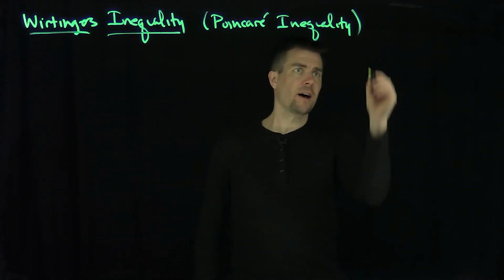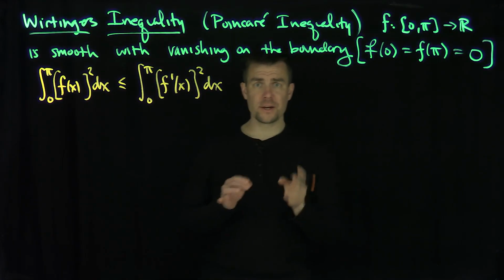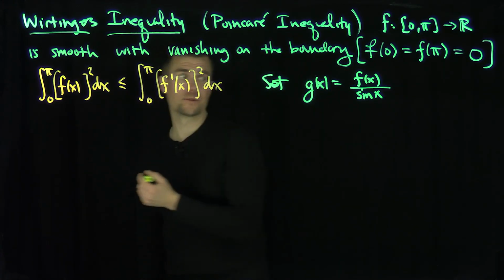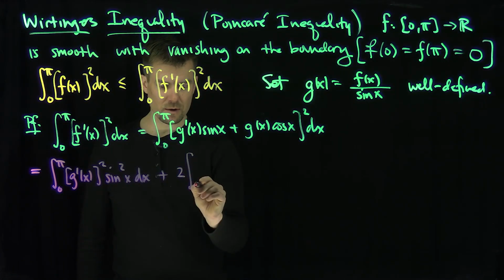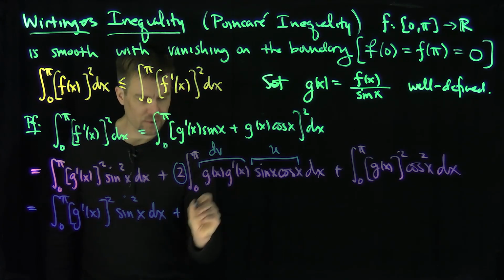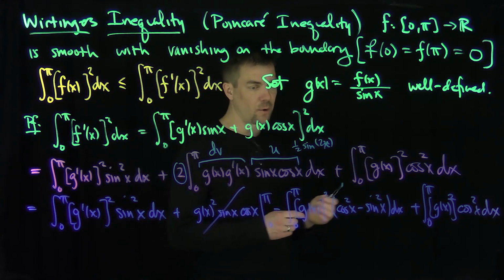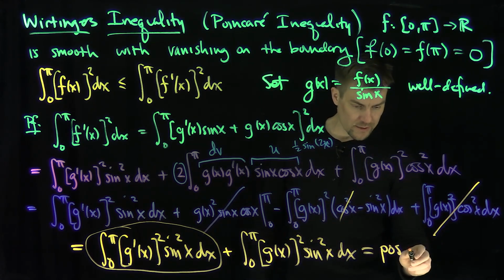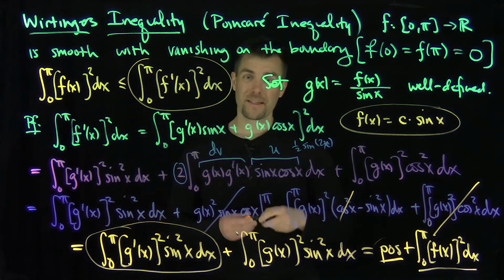A Proof of Wirtinger's Inequality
We prove Wirtinger's inequality. This states that if a smooth function vanishes at the endpoints of an interval, then the L^2 norm of the derivative dominated the L^2 norm of the function. This is of the same general form as the Poincare inequality.